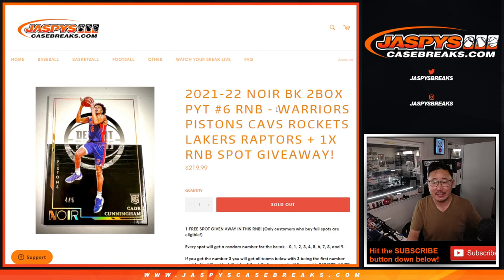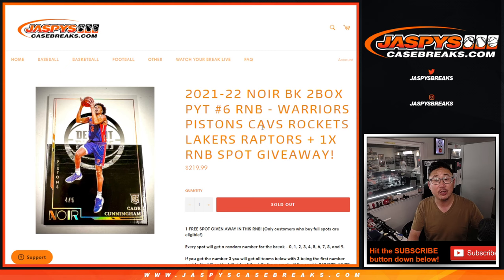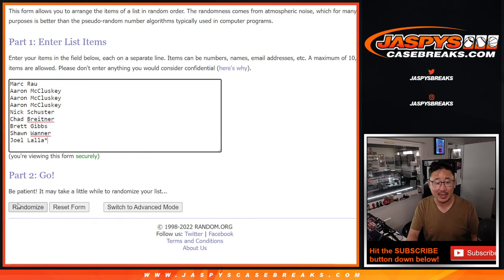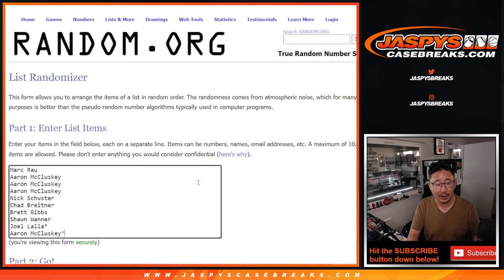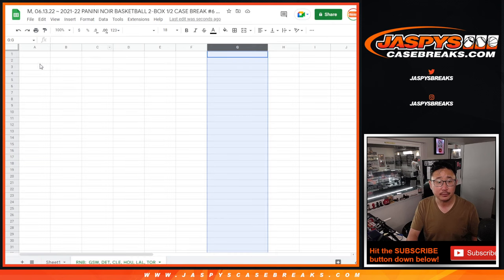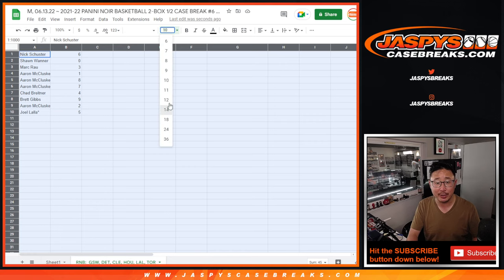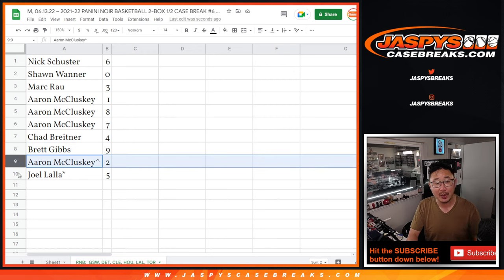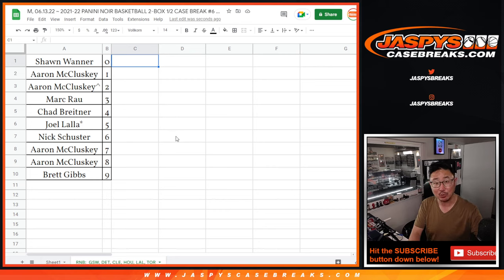RNB: GSW, etc ~ M, 06.13.22 ~ 2021-22 PANINI NOIR BASKETBALL 2-BOX 1/2 CASE BREAK #6 *PYT*